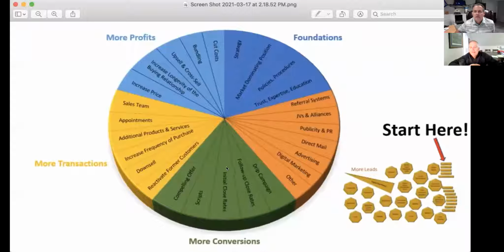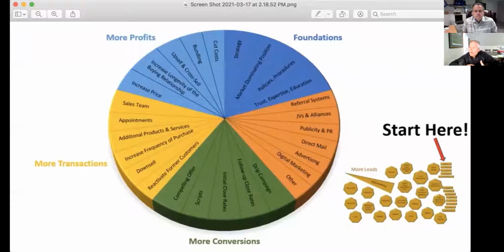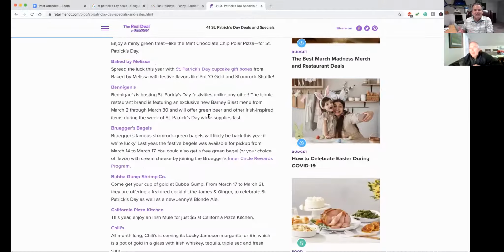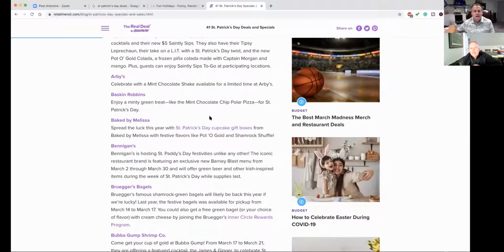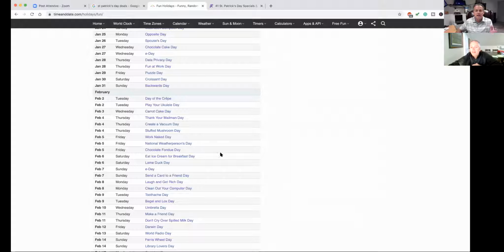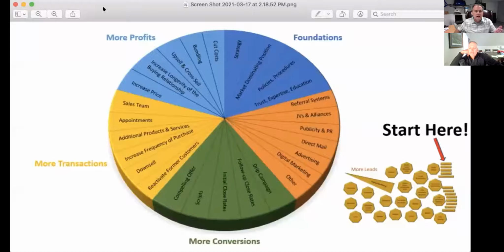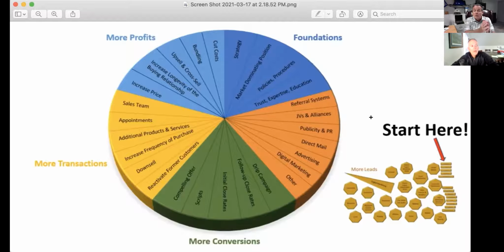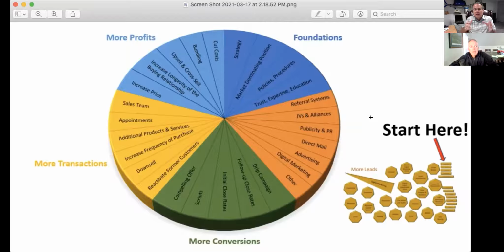41 Ways to Grow Your Business Profitability MD Episode 117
41 Ways to Grow Your Business Profitability MD Episode 117

There are many ways to grow your business. In this episode, Matt and Dave discuss 41 ways to grow a business. Small incremental improvements in a few of them can have a massive impact on your profits.

Find more episodes at ProfitabilityMD.com